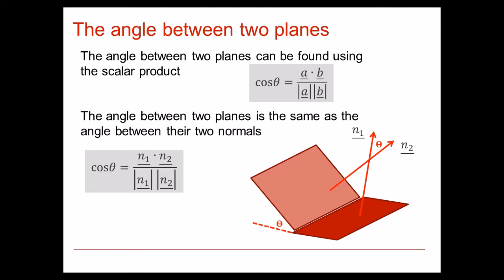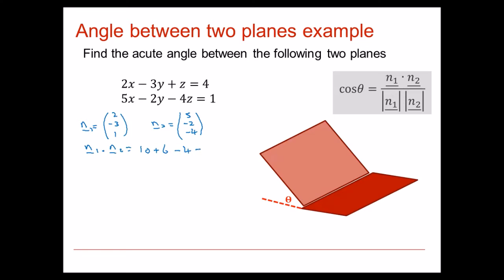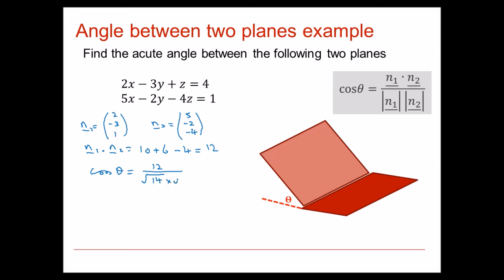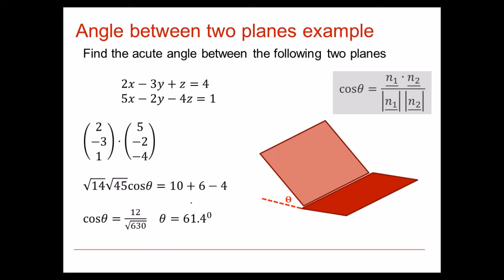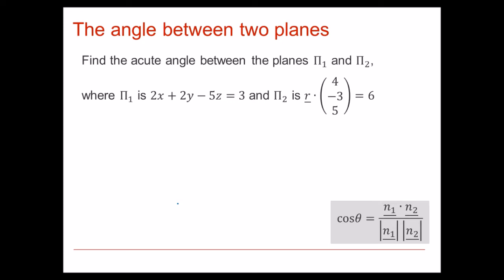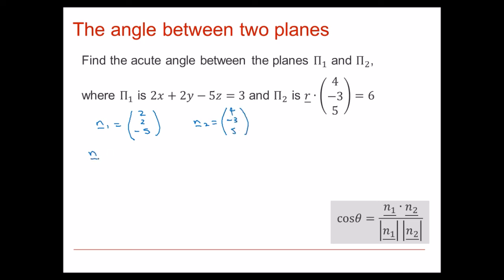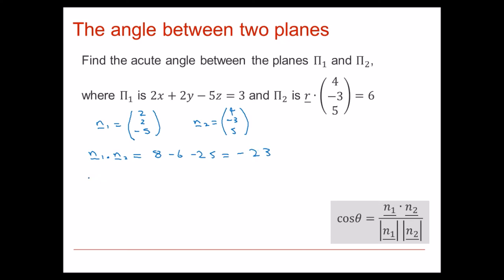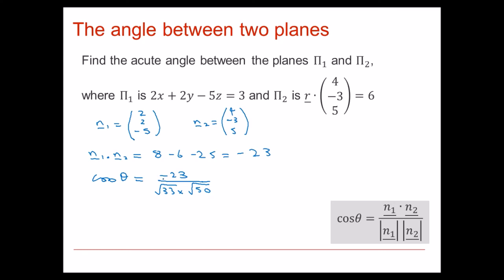EDX Core Pure: Vectors 3-4